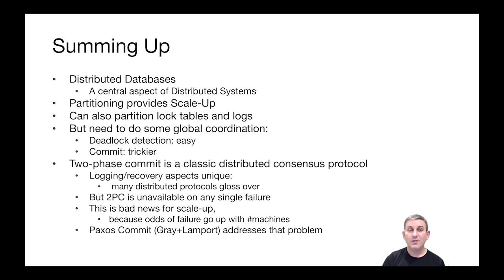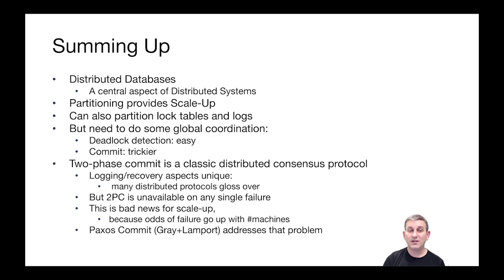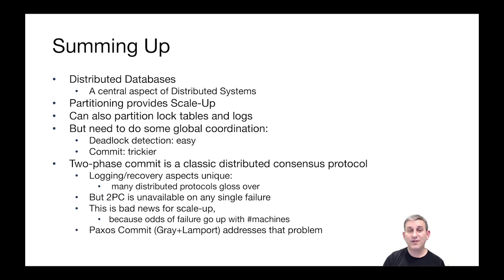Lecture 22 Part 9: Summary of Distributed Transactions